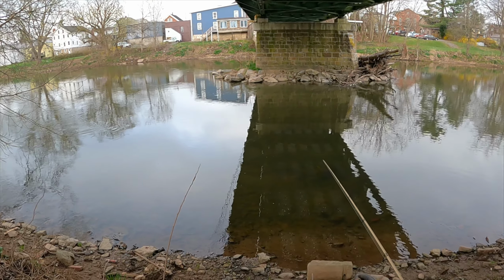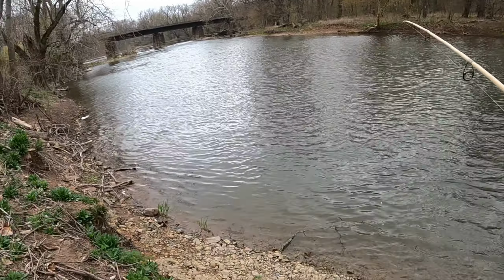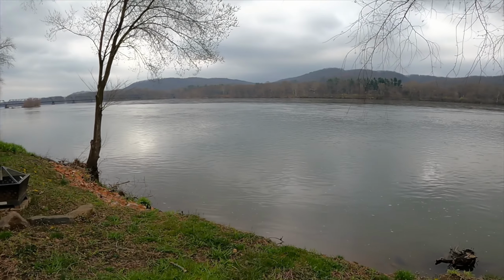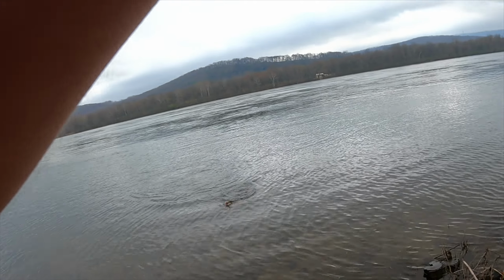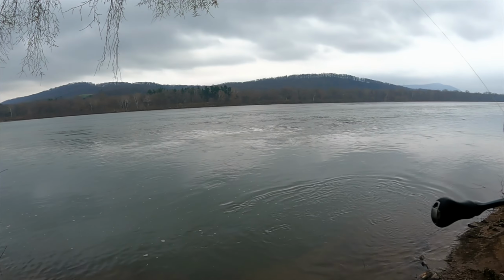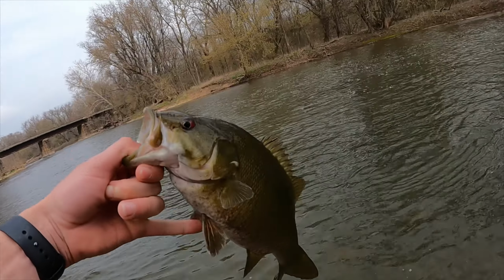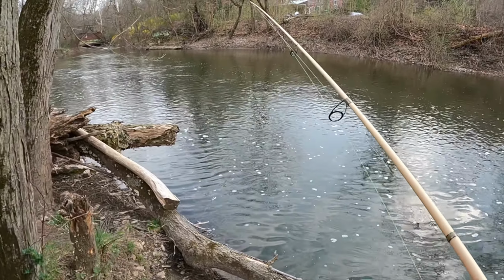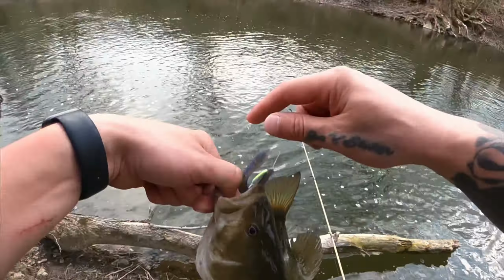CREEK AND RIVER SMALLMOUTH FISHING!!!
Ryan Alunni on Facebook for North Branch Tackle Jigs and Rigs
1/8oz Sled Jig

Vin10 to save at check out.
Black Aurora Leech

6’8 Banshee M Fast

Faith to catch one!

Facebook Vincent Stuter

Music licensed by Apple
Intro/outro by My heart to fear-sheep in wolves clothing